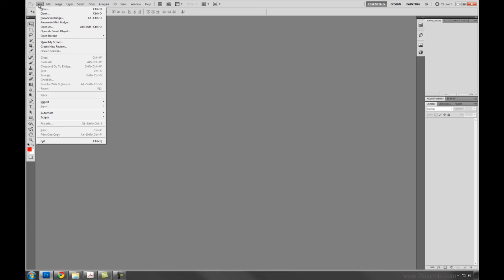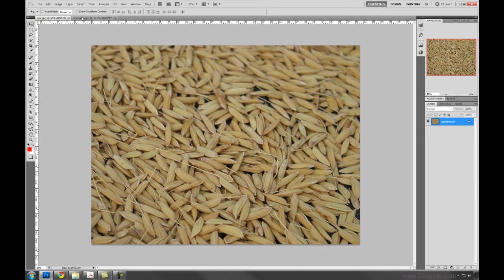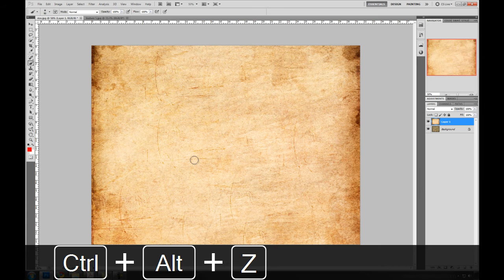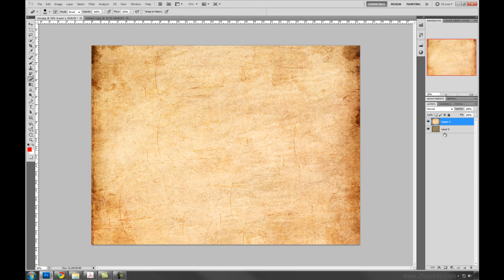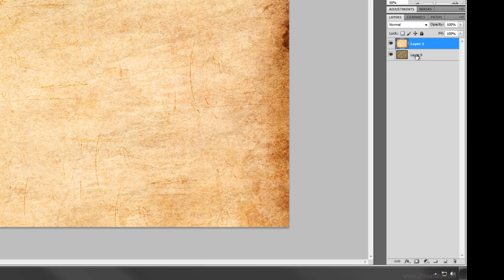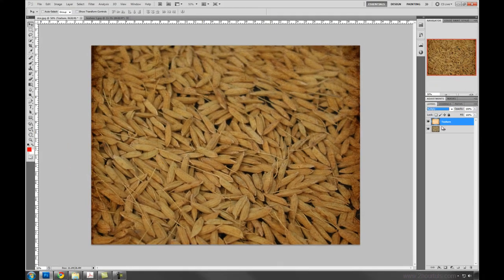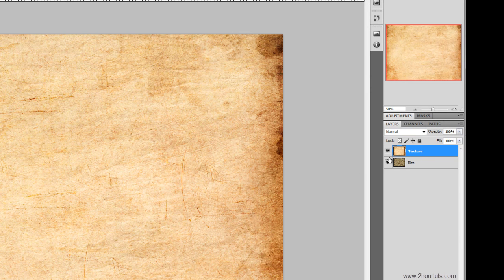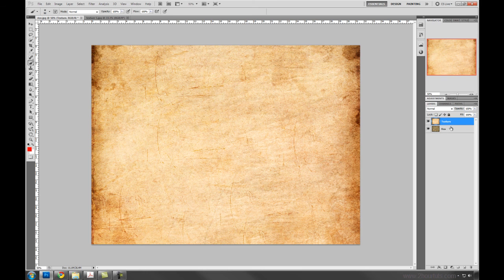2 Hour Tuts - Layers & Layer Modes - Photoshop Basics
2 Hour Tuts - Layers & Layer Modes - Photoshop Basics